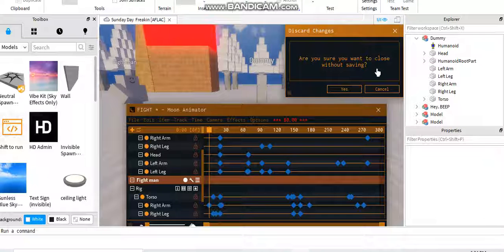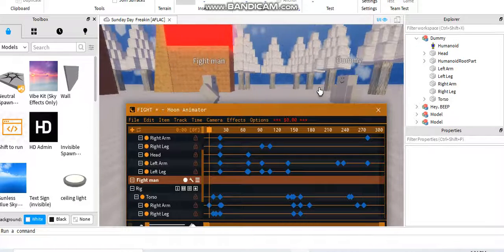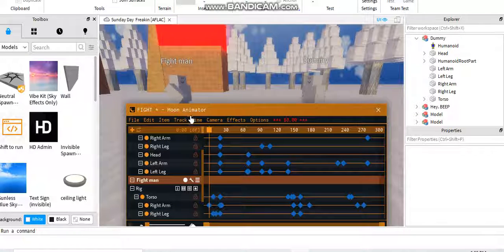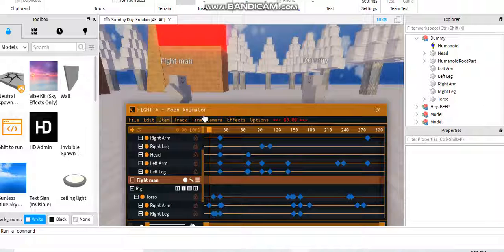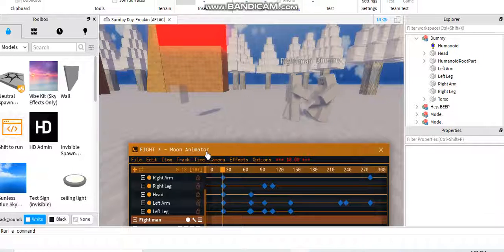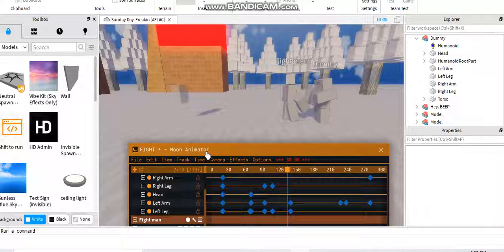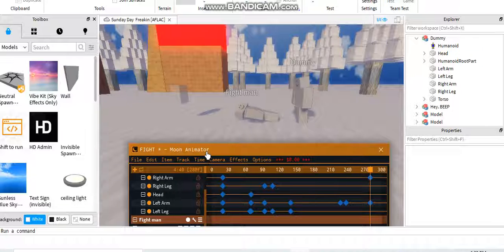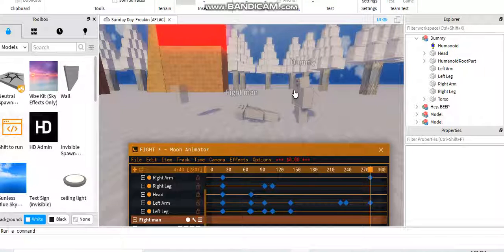Fight [MOON ANIMATOR]